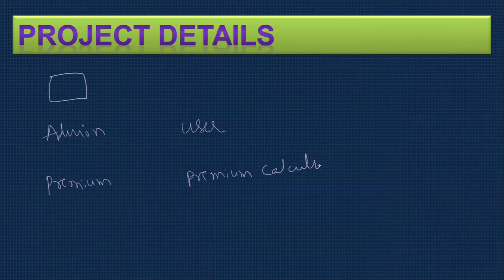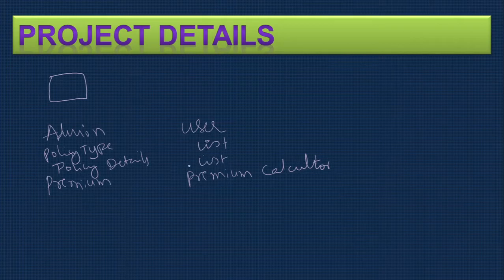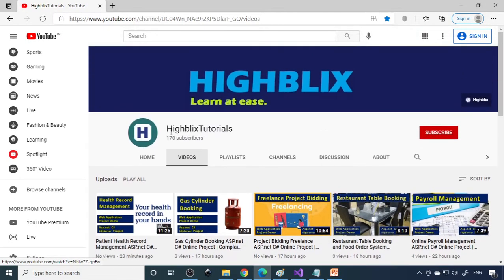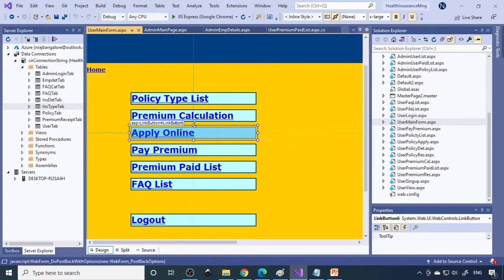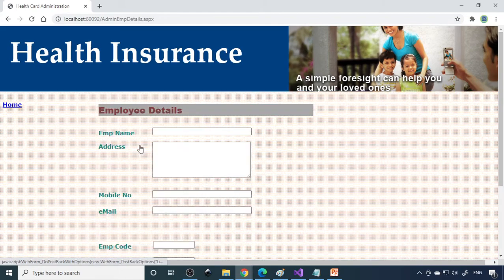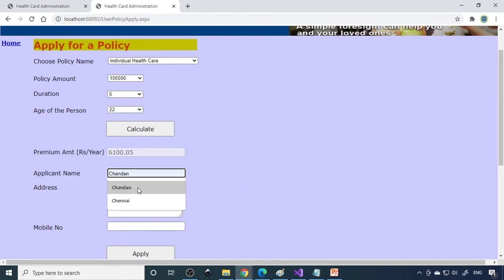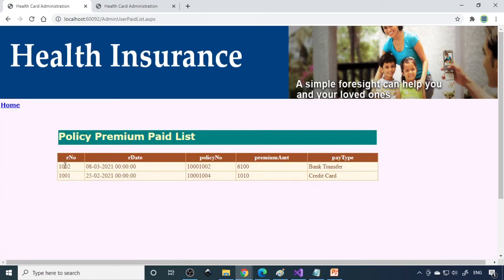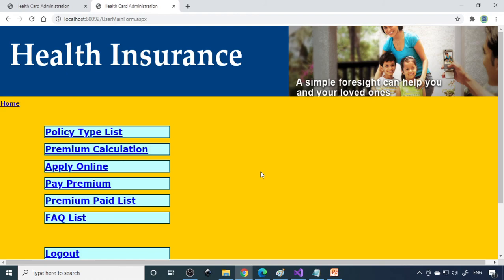Health Insurance ASP.net C# Online Project | LIC Life Insurance Policy Premium | asp161